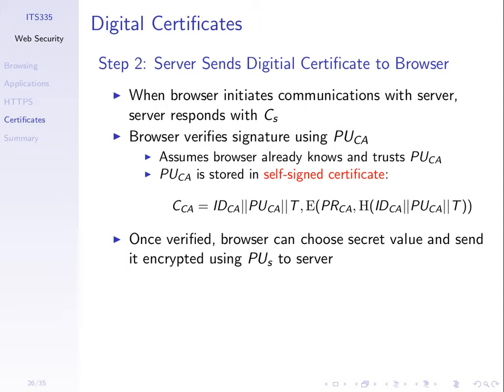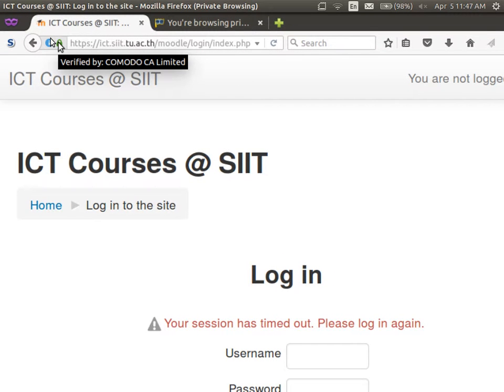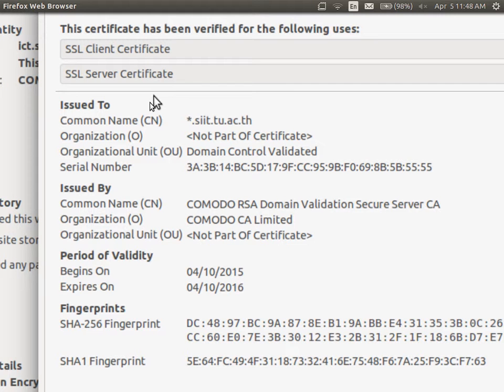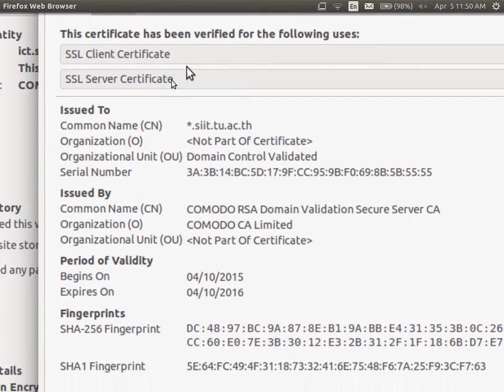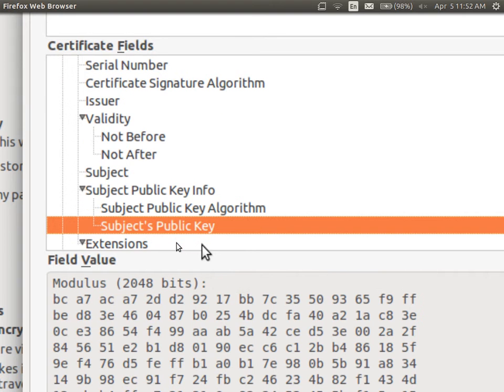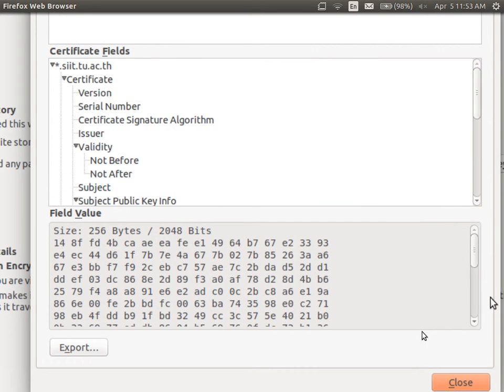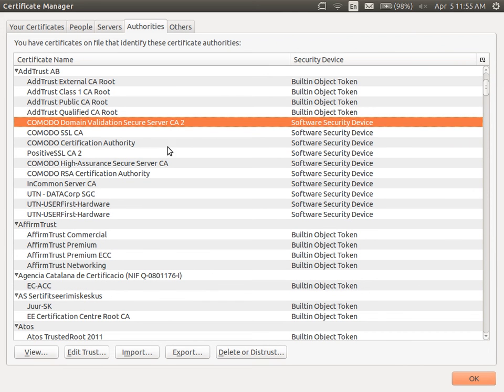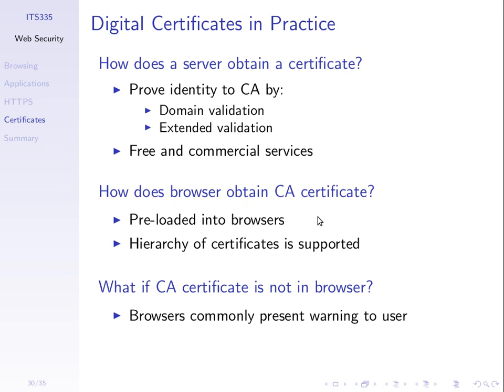Digital Certificates in Firefox (ITS335, L20, Y15)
Example of a digital certificate when using HTTPS in Firefox.